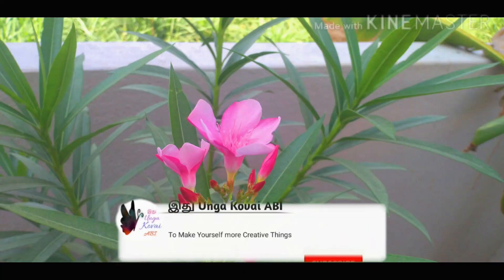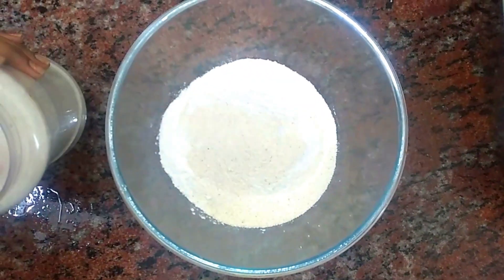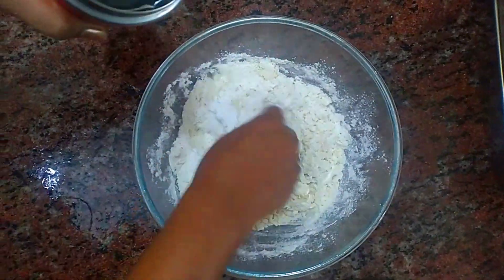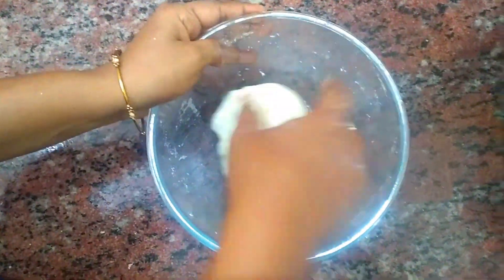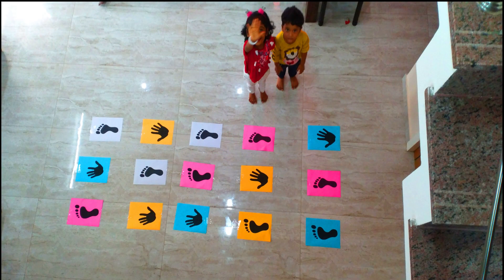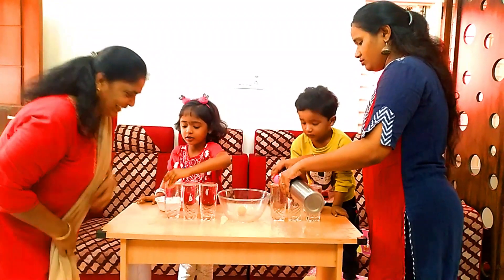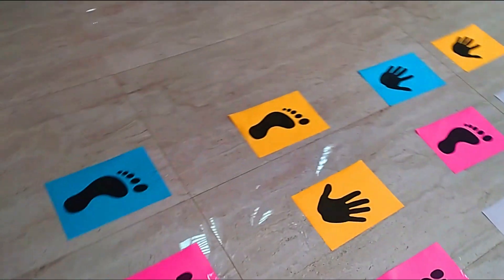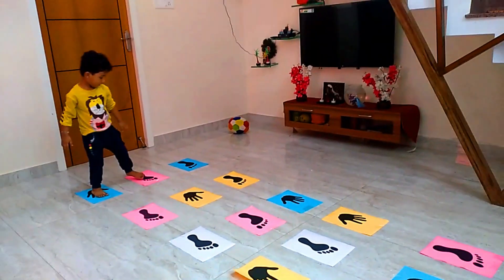லாக் டௌன் Fun Game with Family|Chola Poori & Chana Masala making in Tamil|Lock down 5.0 Special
Hi Friends,
In this video, I shared the making of Chola Poori and Chana Masala in Tamil and some more fun games with my family members. Hope you will enjoy to watch these. If you like this video, Kindly share with your family and friends.